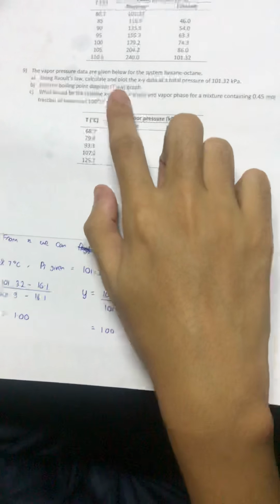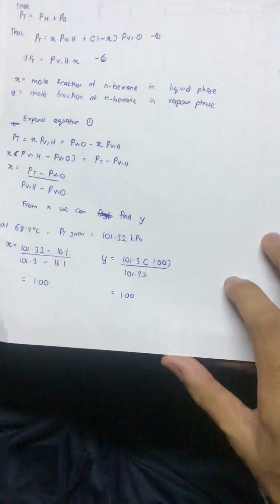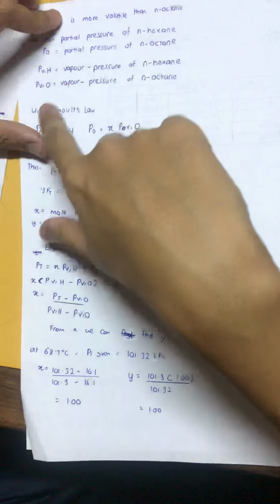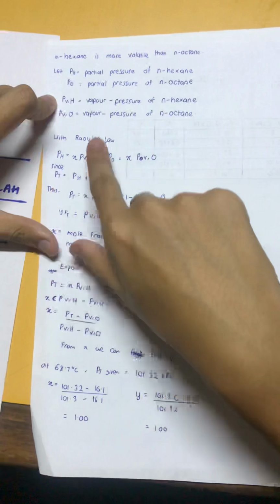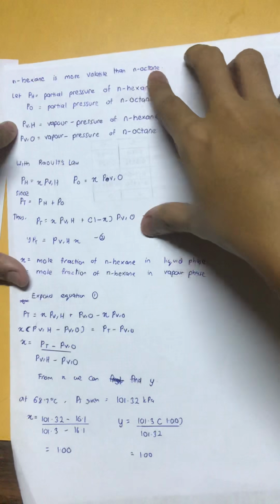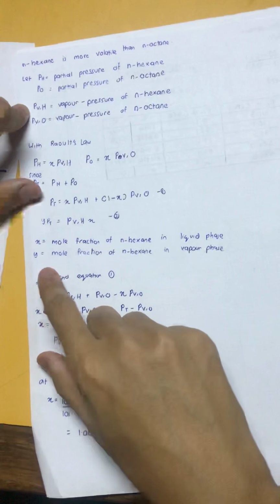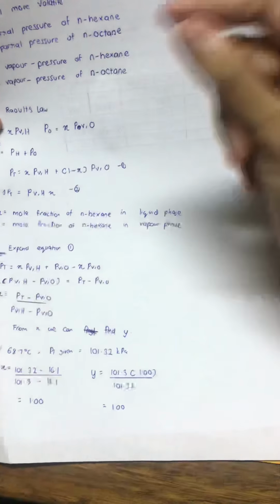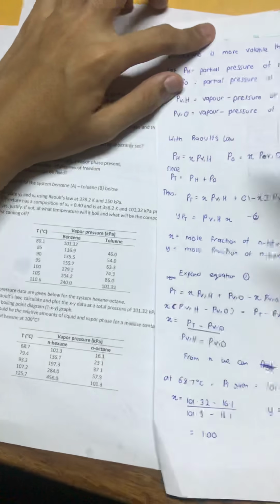Group 10( Tutorial 1 Q9) KIL2008 SEPARATION PROCESSES 1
This is our video assigment for Tutorial 1 Q9 Separation Processes KIL2008 for group 10

Group Members
1.Muhammad Afiq Bin Hazli KIL170050
2.Muhammad Ahnaf Thaqeef Bin Hasbollah KIL170048
3. Cosmartin Allistair Anak Cosmas Bujing KIL170017

Thans for watching and please give feedback!